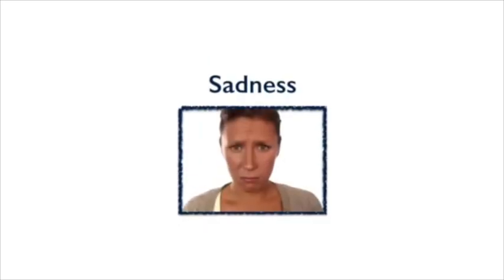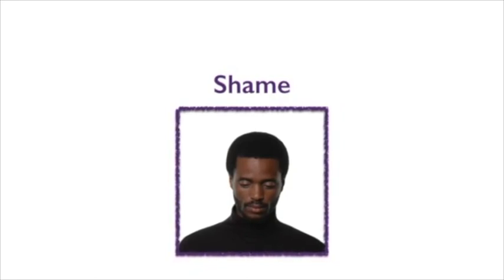Identifying our feelings